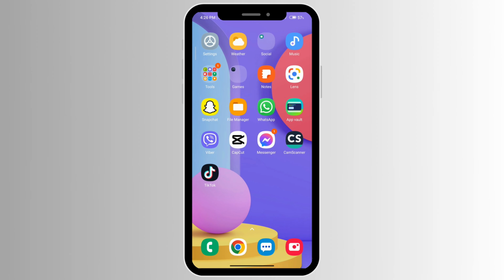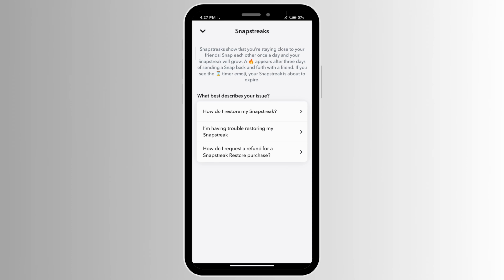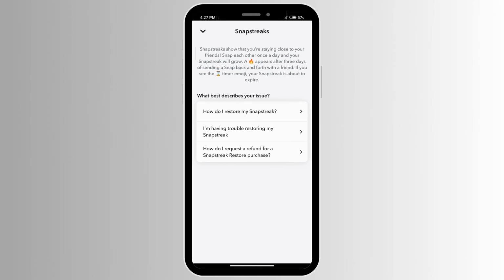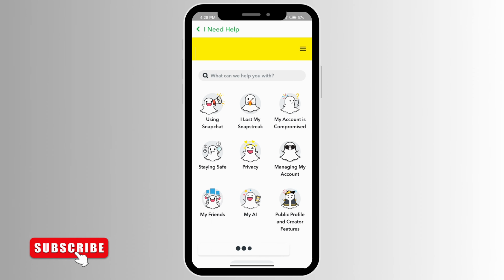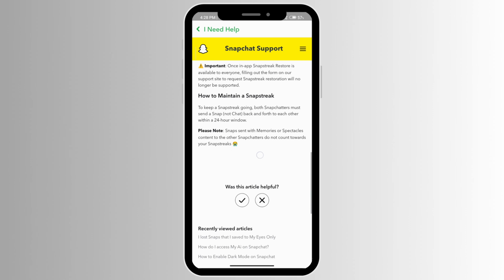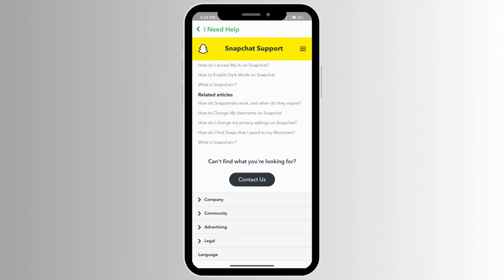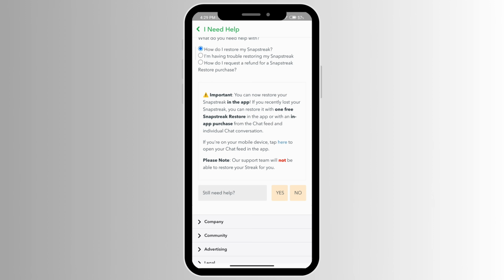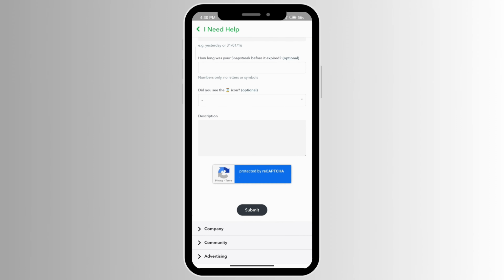How to Restore Snapchat Streaks | Ultimate Streak Recovery Guide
Don't panic if you've lost your precious Snapchat streaks! In this ultimate streak recovery guide, we'll walk you through step-by-step methods to restore your Snapchat streaks and keep them going strong. Whether you're a casual snapper or a Snapchat streak enthusiast, our comprehensive guide has got you covered.

⏰ 00:00 Introduction to Snapchat Streaks:
We'll start by explaining what Snapchat streaks are and why they hold significance for users. Understand the value of maintaining streaks and how they enhance your Snapchat experience.

⏰ 00:10 How to Restore Snapchat Streaks:
 Dive into our tried-and-tested methods for recovering lost streaks. From troubleshooting tips to contacting Snapchat support, we'll explore every avenue to help you reclaim your streaks and continue snapping with your friends.

⏰ 00:30 Tips to Prevent Streak Loss:
We'll also share valuable tips to prevent future streak loss and maintain your streaks effortlessly. Learn how to keep those fire emojis blazing!

Restore your Snapchat streaks with ease using our ultimate streak recovery guide.